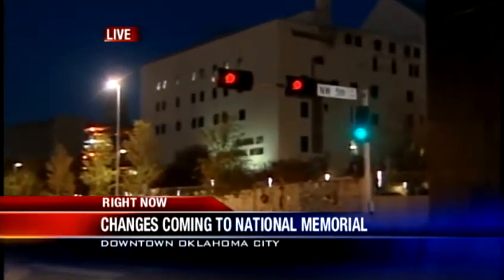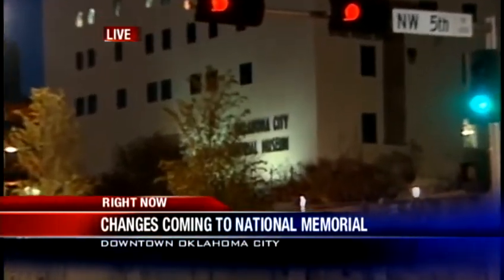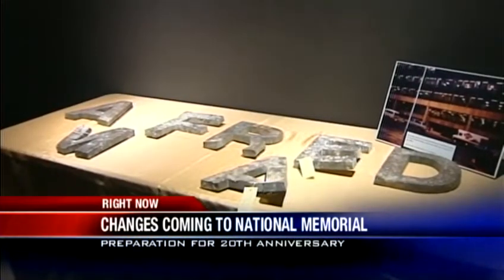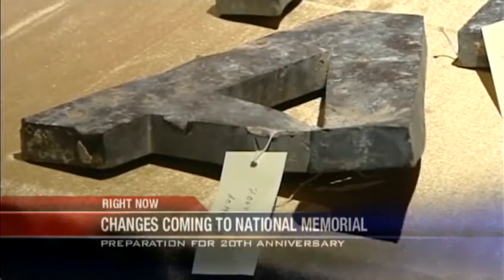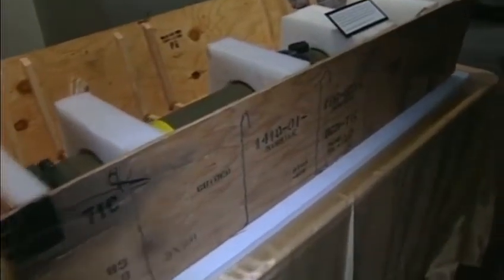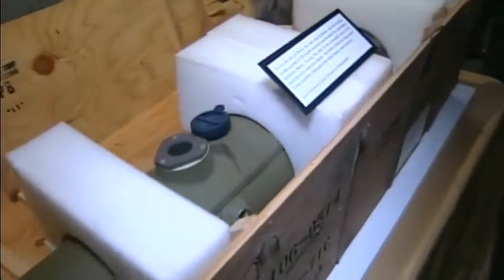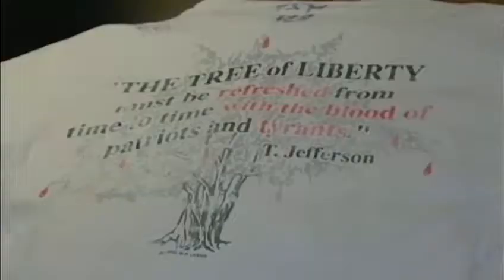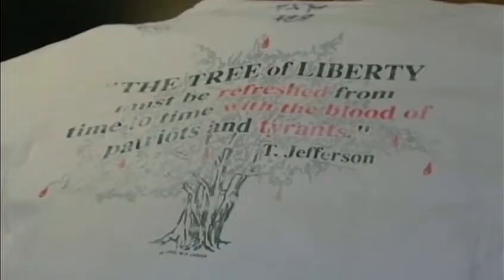First look at changes to National Memorial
KOCO's Naveen Dhaliwal has your first look at renovations at the Oklahoma City National Memorial and Museum.